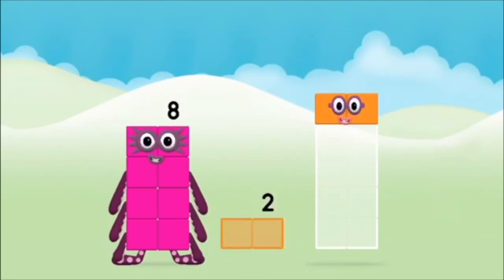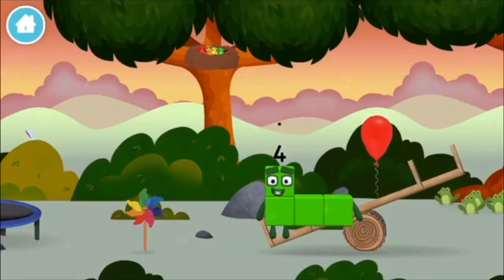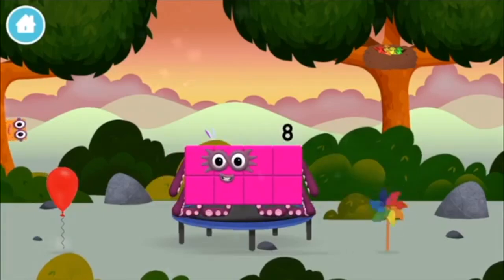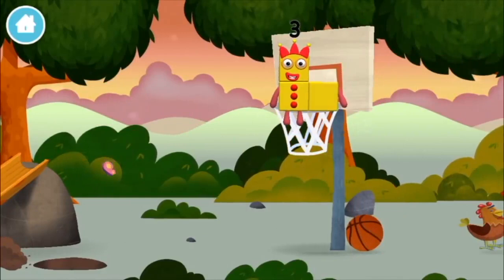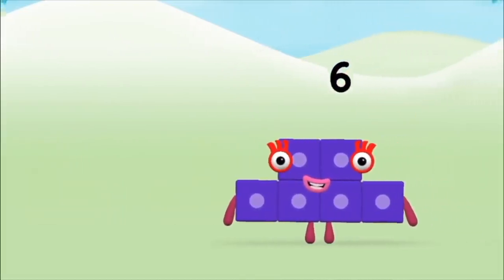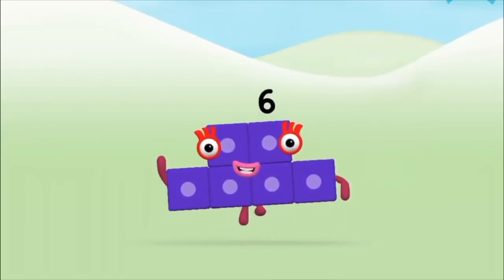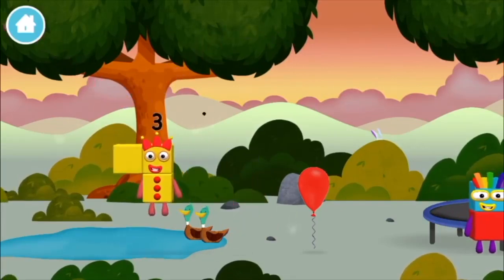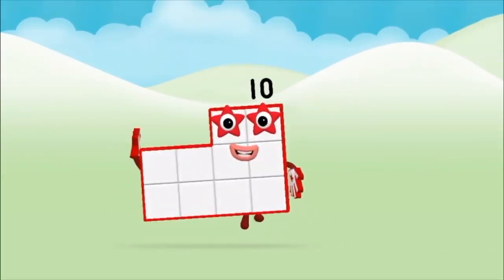Numberblocks Learn To Count